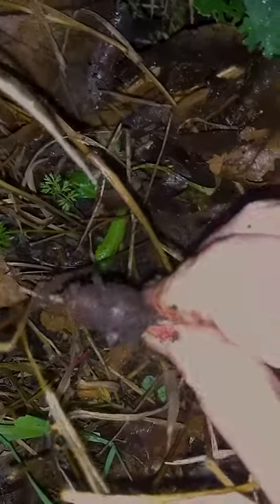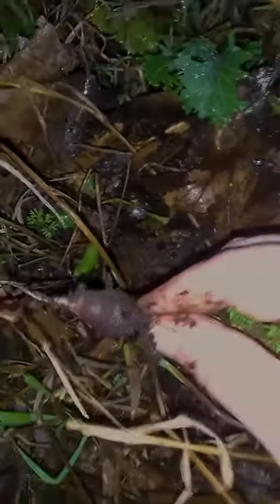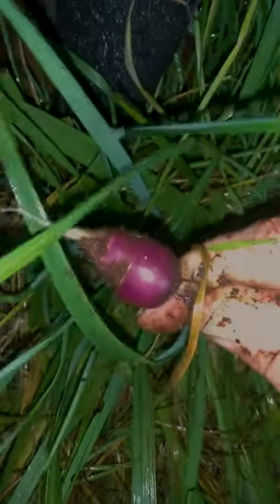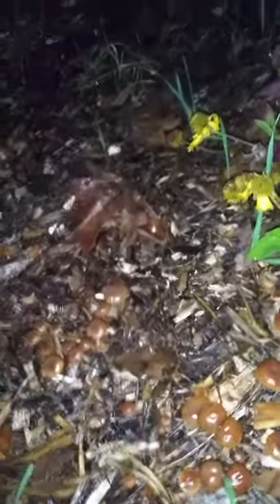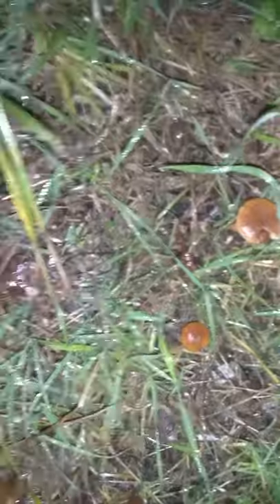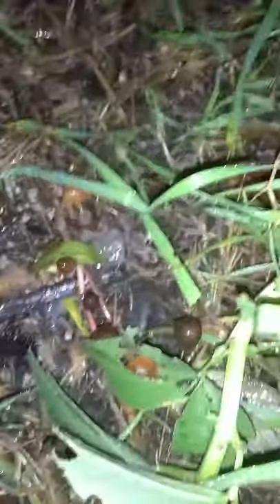garden tour dec. 21 2021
carrots, parsley, fava beans, mushrooms, calendula, hot compost, soil building